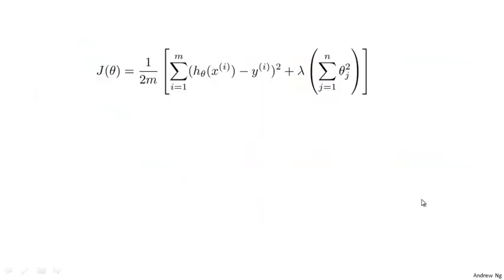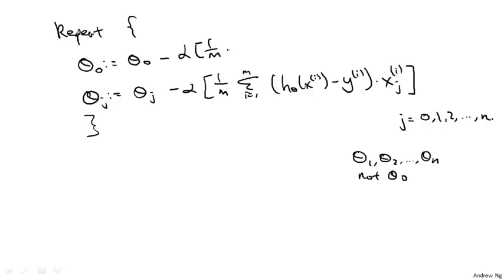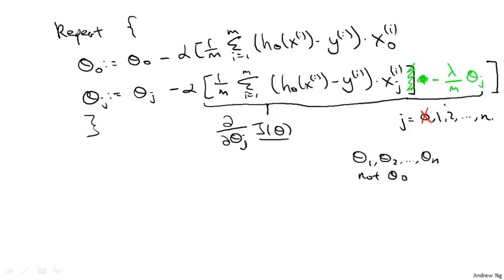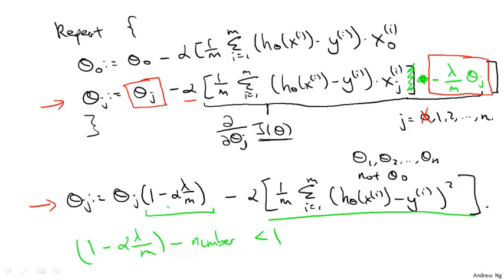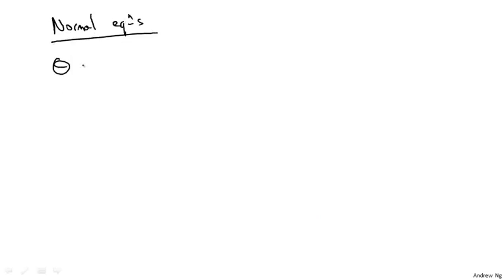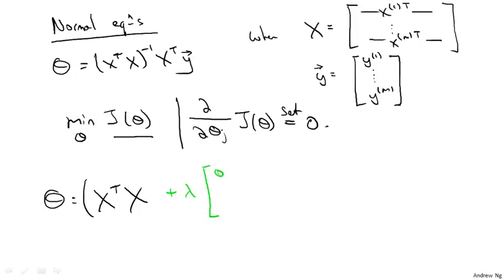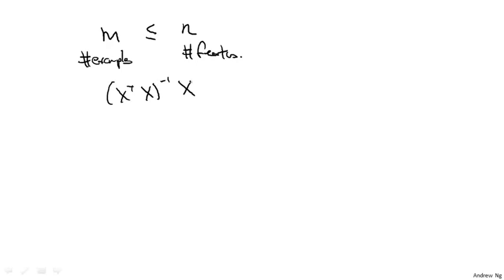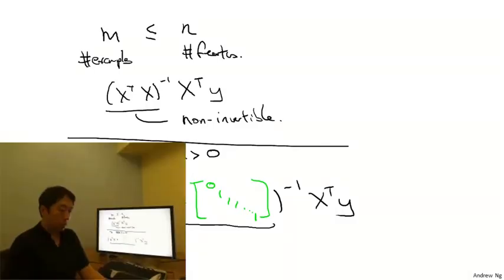Regularized Linear Regression: Lasso, Ridge, and Elastic Net Explained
In this video, we dive deep into Regularized Linear Regression, covering key techniques like Lasso, Ridge, and Elastic Net. Learn how these methods help prevent overfitting by adding regularization terms to your models. Understand when and why to use each approach in your machine learning projects. Perfect for students, researchers, and professionals looking to enhance their machine learning models. Don't miss out on this essential guide to improving your regression models!

Regularization, Regularized Linear Regression, Lasso Regression, Ridge Regression, Elastic Net, machine learning, overfitting, data science, AI, academic, educational, predictive modeling, regression models, L1 regularization, L2 regularization, Python machine learning, scikit-learn, machine learning tutorial